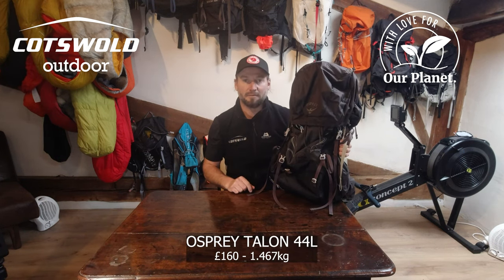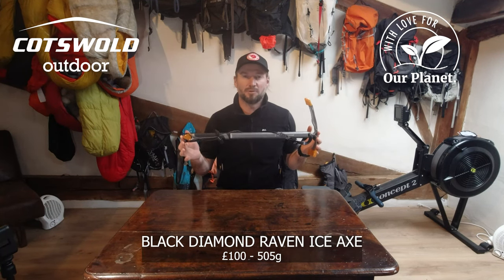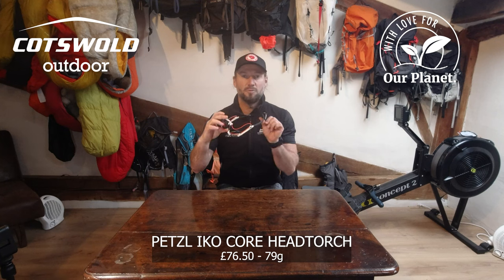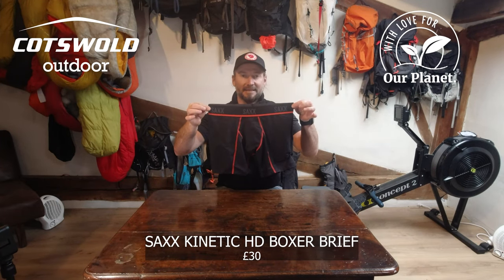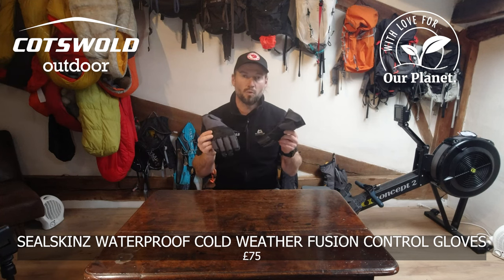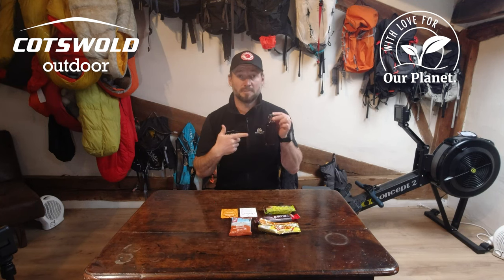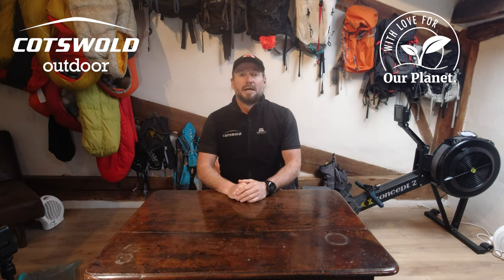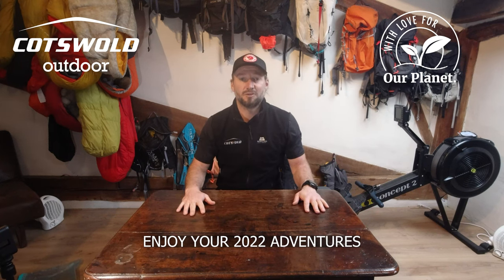THE KIT LIST FOR MY NYE 2022 SNOW SHOE AND CAMP OUT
Cooking:

Knife

Clothing:

Gore Thermal arm warmers
Technical Tee

If the forecast changes then I will add the Rab Downpour Jacket and the Berghaus Paclite Pants

Food+Drink:

Mini champagne
Toblerone
Ground coffee
Flask with homemade sloe gin
Rubbish bag
Snacks

Other:
Loo roll in ziplock bag
Sun cream
Hand warmers
Cables for electronic items
Sea to Summit Lightweight Dry Sack 8L
Toothbrush and toothpaste
Headphones
Phone